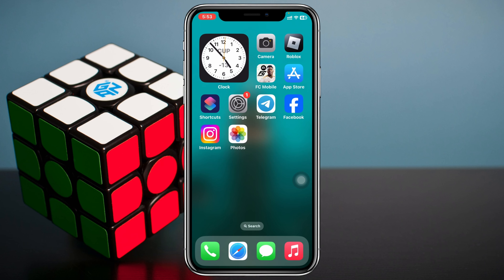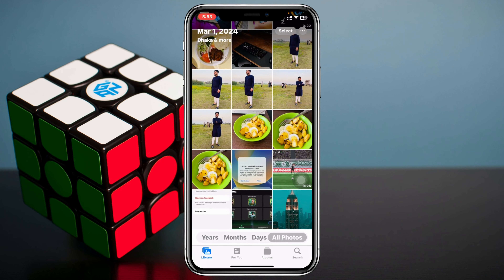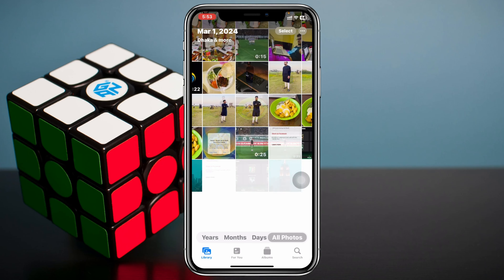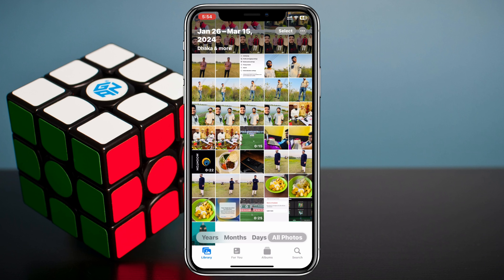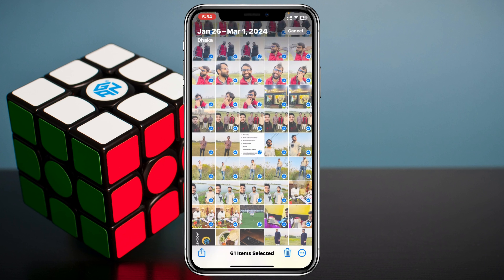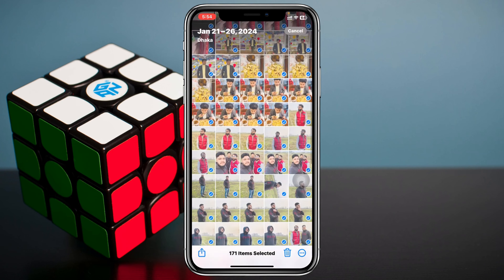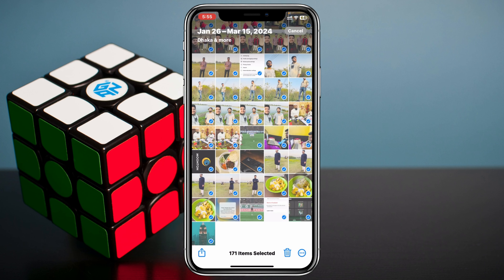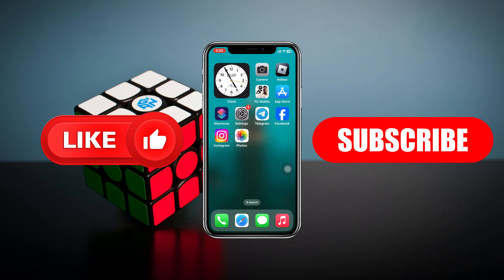How To Delete All Photos At Once on iPhone & iPad (Full Guide)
iPhone photos delete
How to delete all photos at once on iPhone
How to delete all the photos at once on my iPad

Do you want to delete all photos on your iPhone at once? If you want to delete all photos from your iPhone gallery within a few seconds then here is the step-by-step full guide.

00:01- Video intro
00:18- Delete All Photos At Once
01:09- Process Ending